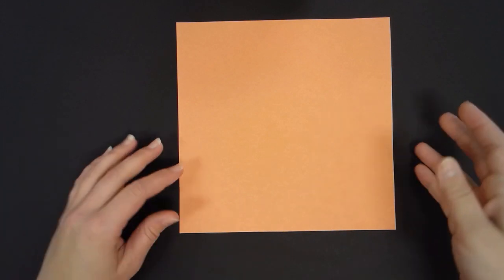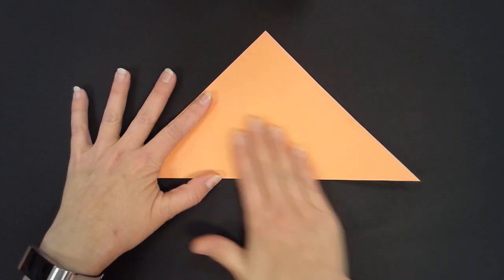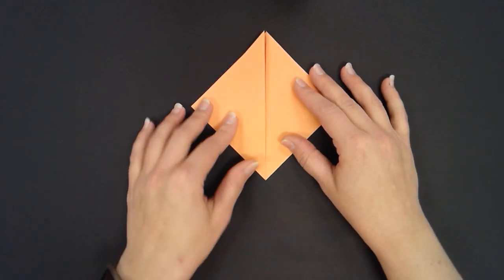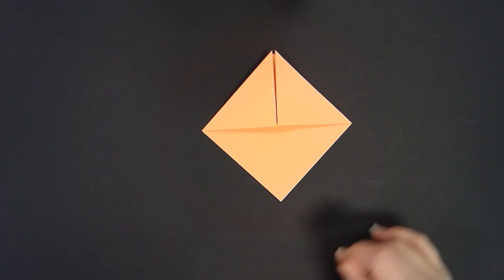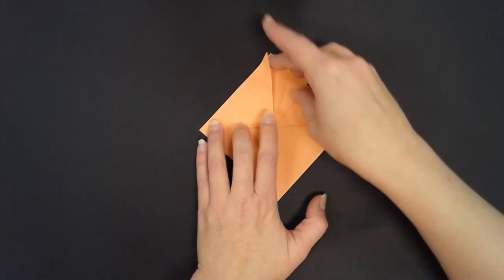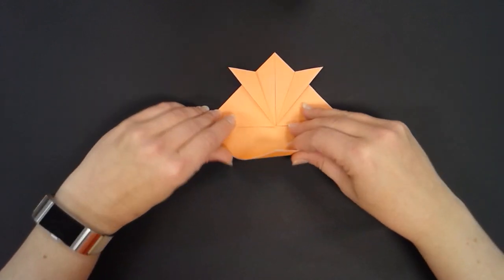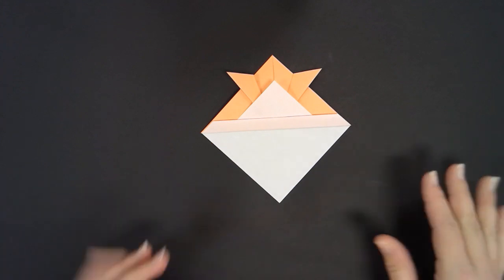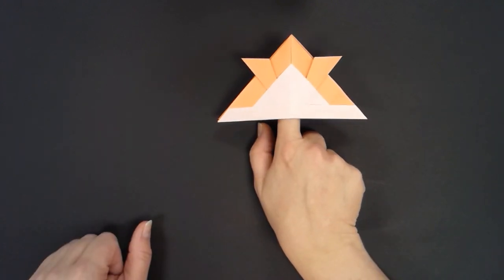Samurai Helmet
How to make an origami samurai hat.